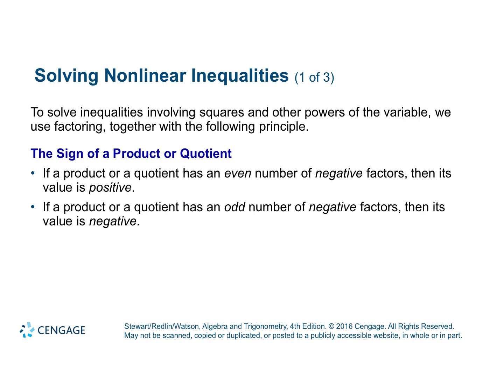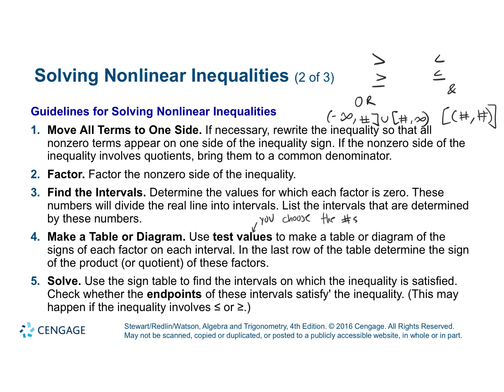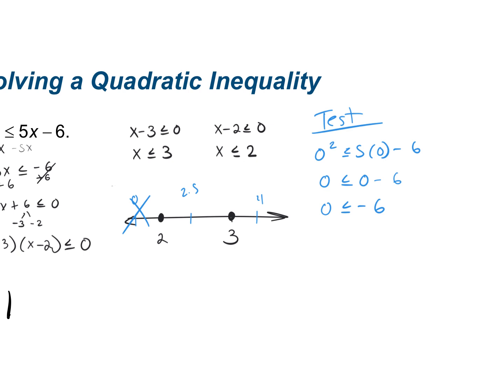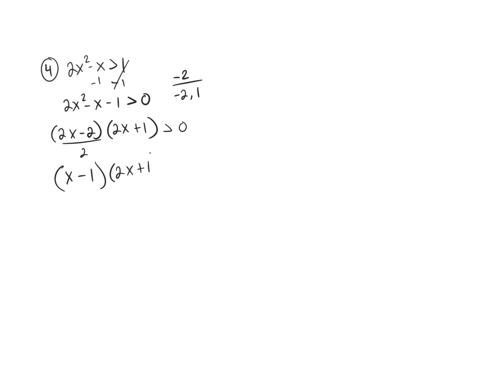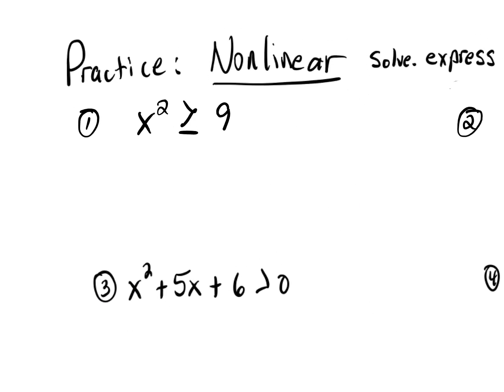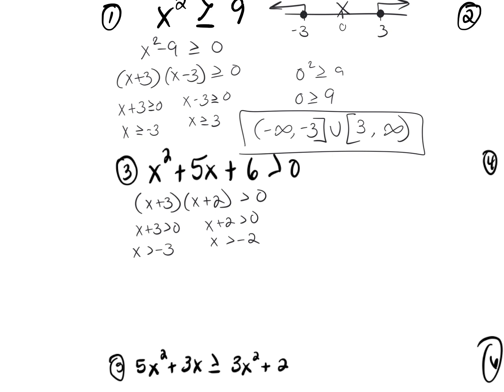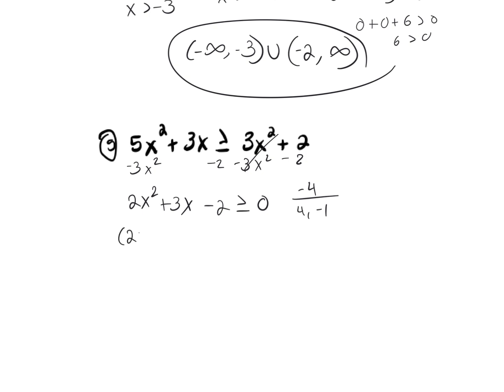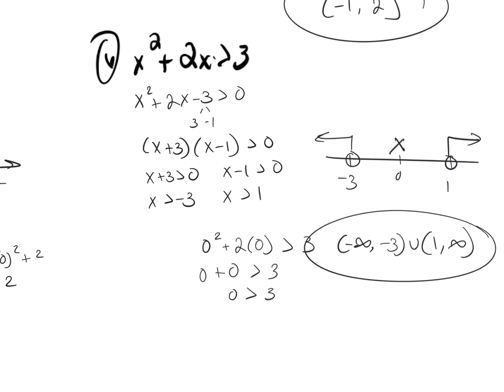1.7+Solving+Inequalities+PART+2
00:00 Slide 1
00:33 Slide 2
03:09 Slide 3
06:51 Slide 4
09:55 Slide 5